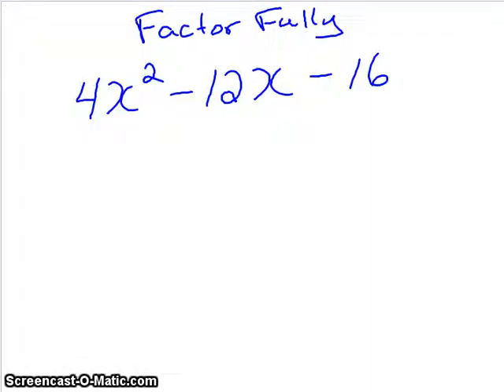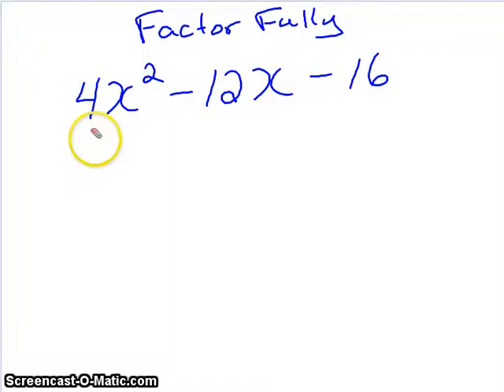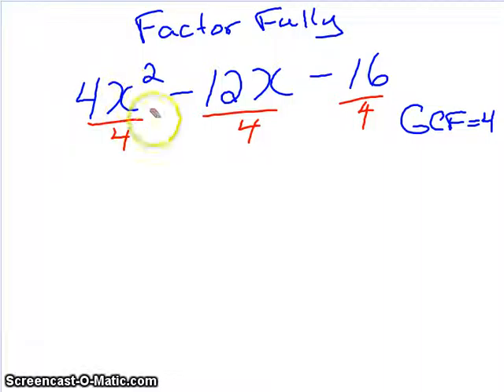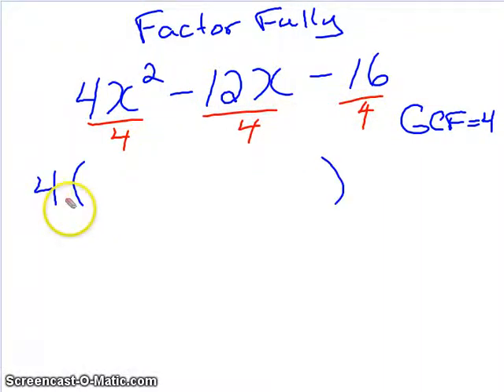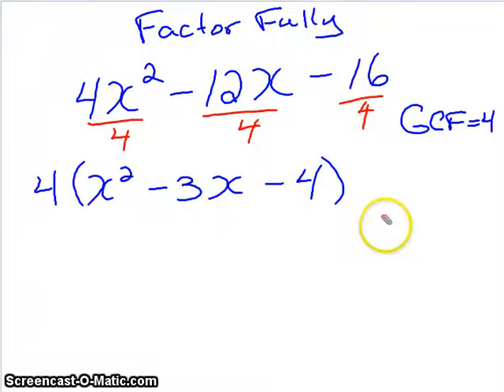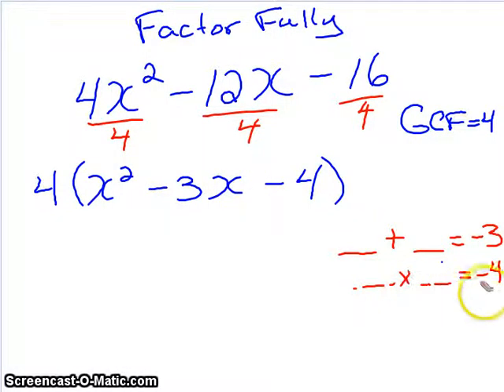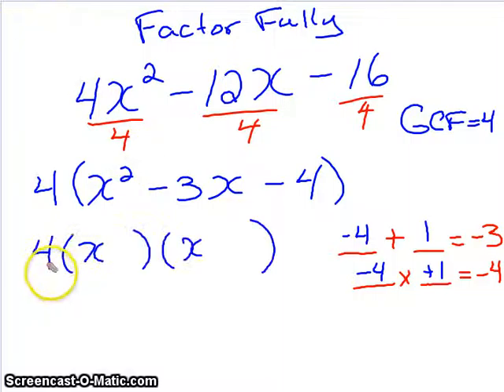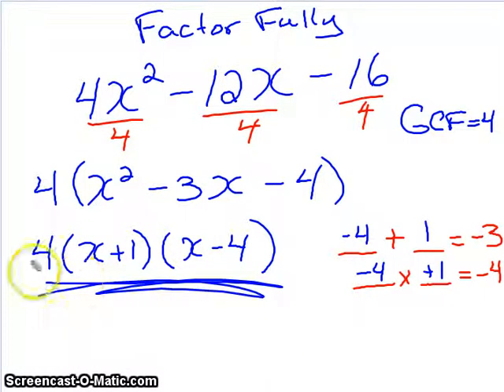GCF with factoring a polynomials